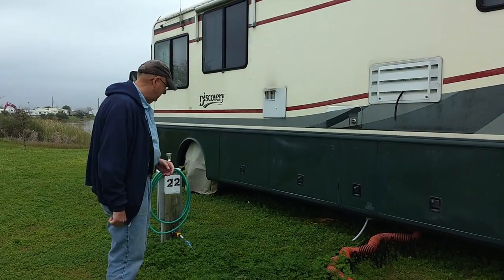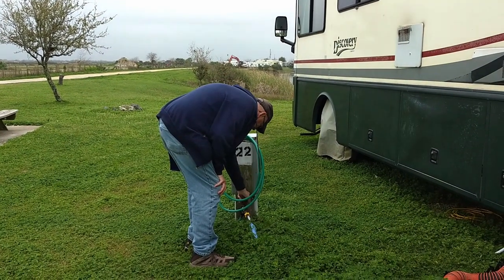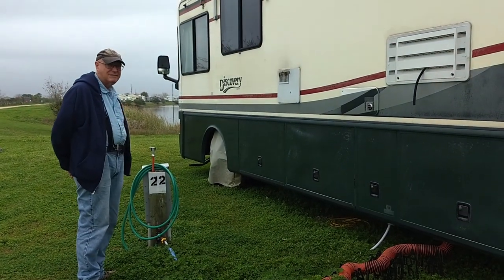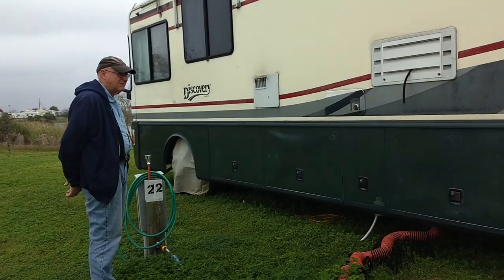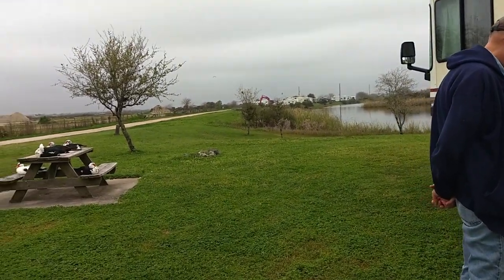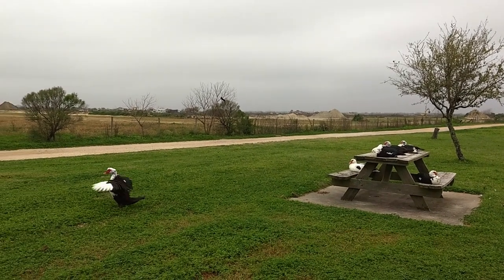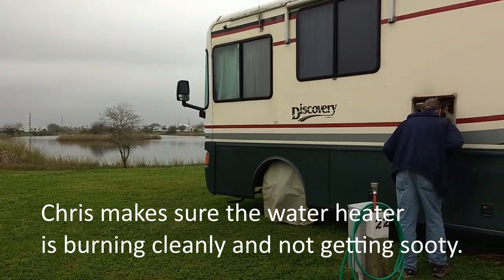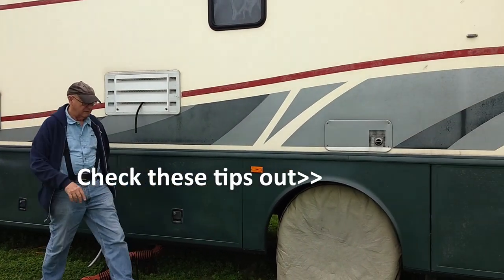RV Quick Tip || Turn Off the water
Here's another RV Quick Tip for you...Turn Off the Water...it's a real easy one that can help spare your freshwater hose and plumbing. And there's a bonus tip (of sorts) at the end.